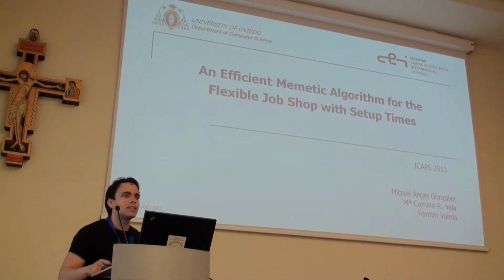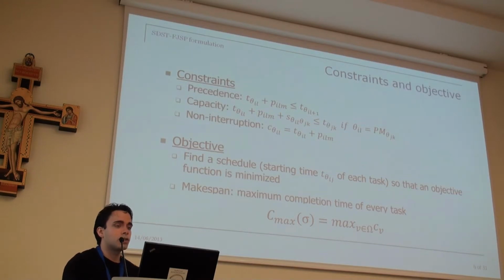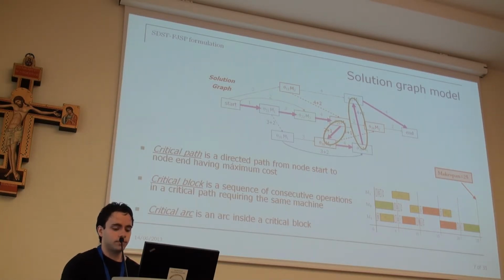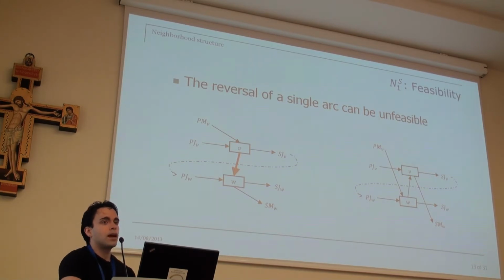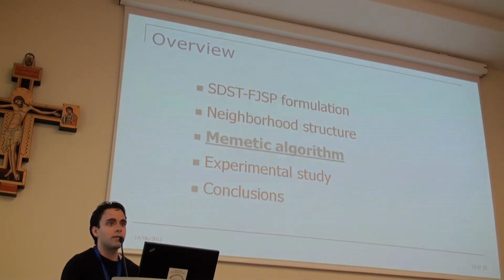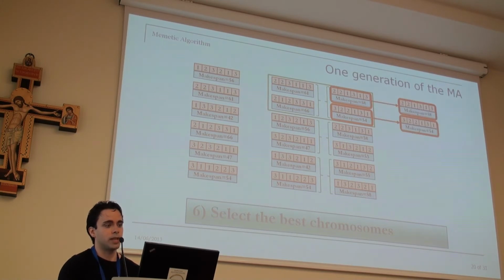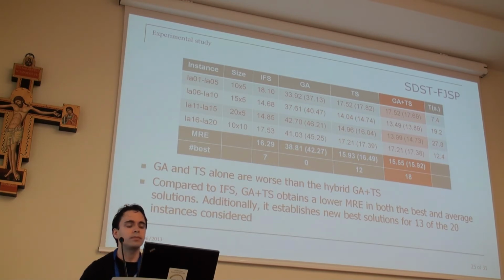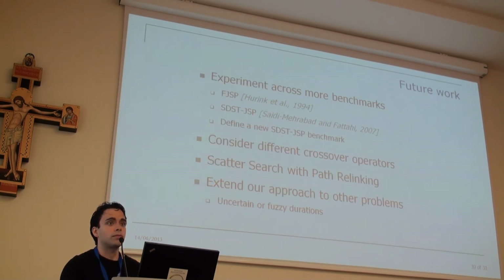ICAPS 2013: Miguel A. González - An Efficient Memetic Algorithm for the Flexible Job Shop ...